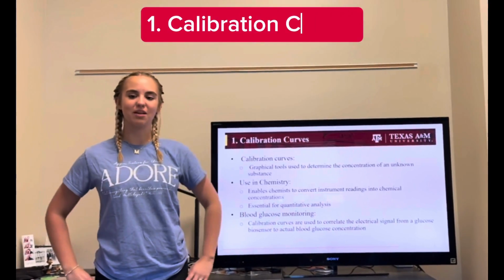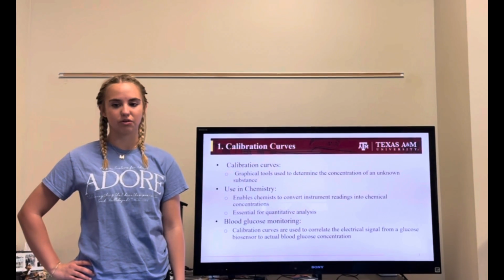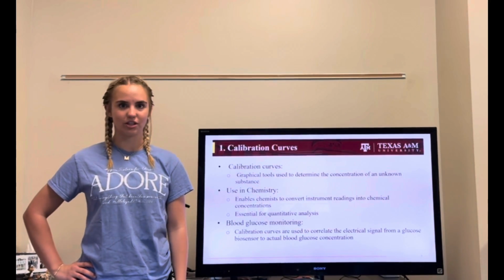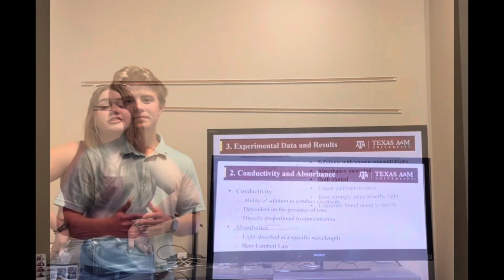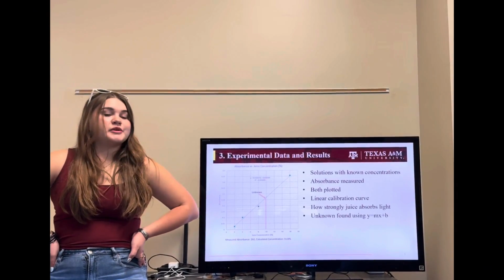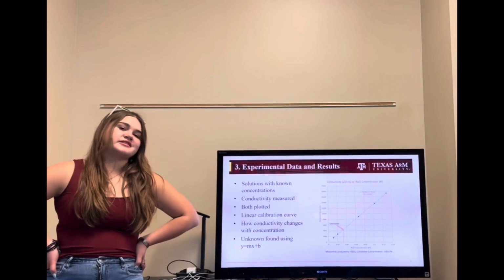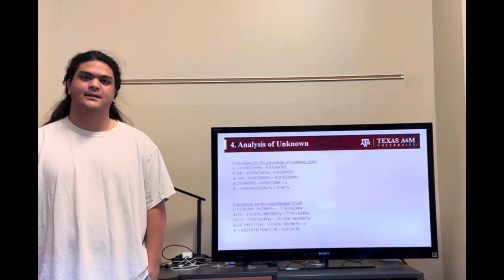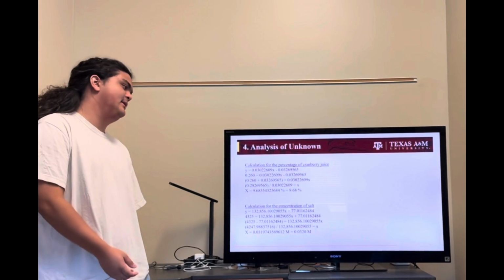Chem 119-273 CAMP